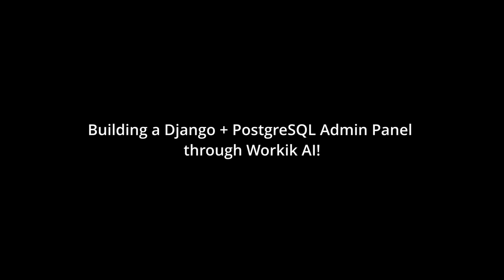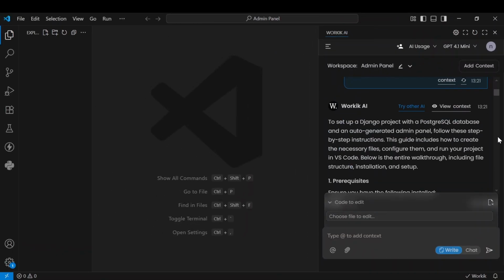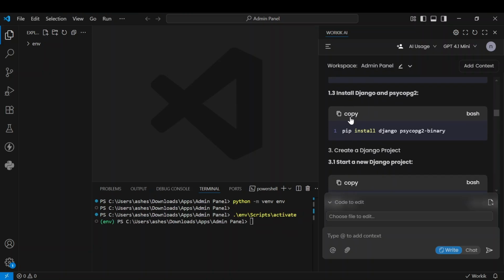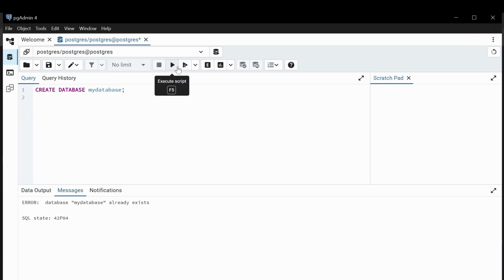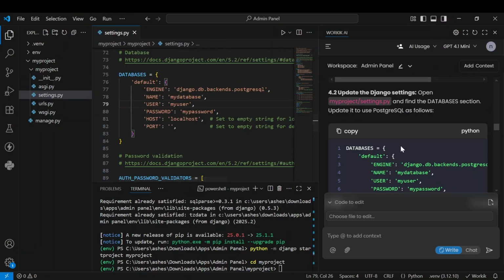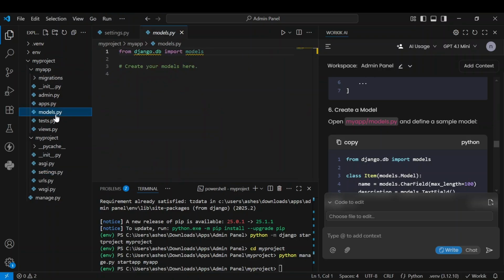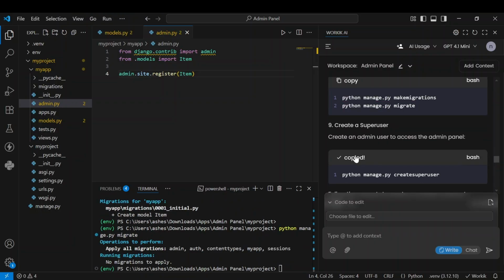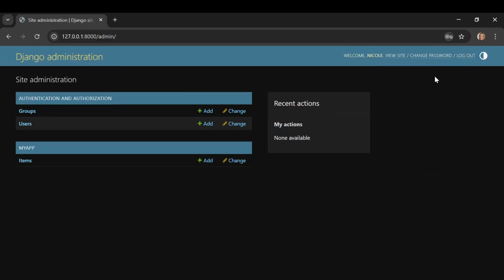Django + PostgreSQL: From Prompt to Live Admin Panel in 2 Mins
Tired of tedious boilerplate and repetitive setups? Watch how we use the Workik AI assistant inside VS Code to build a complete Django and PostgreSQL admin panel from a single natural language prompt to a running server in under two minutes.

This video is a step-by-step guide showing how you can automate the entire workflow, including setting up the environment, configuring the database, creating models, and deploying the admin panel. Stop wrestling with setup and start building what matters.

This guide is perfect for Python and Django developers looking to improve their productivity, automate backend setup, and leverage AI coding assistants for full-stack development.